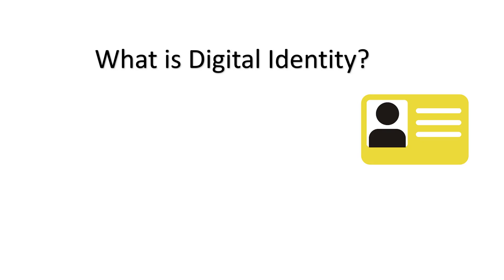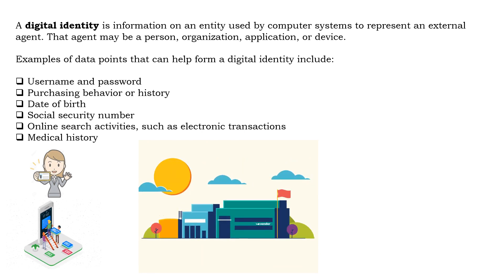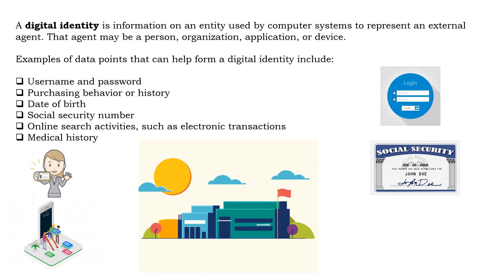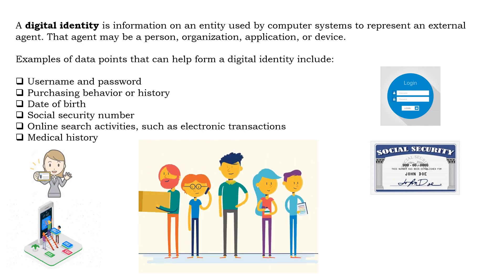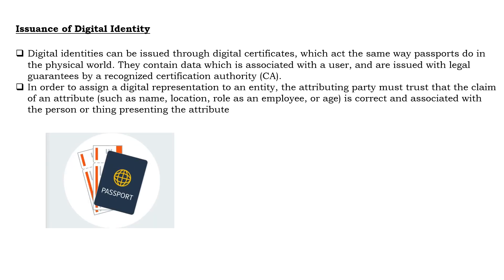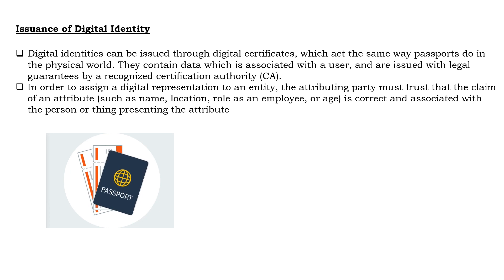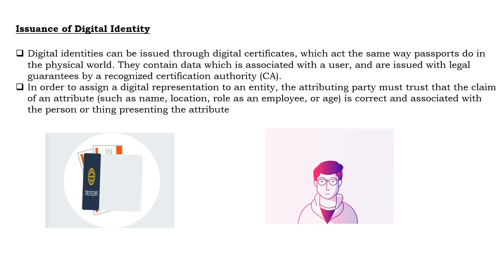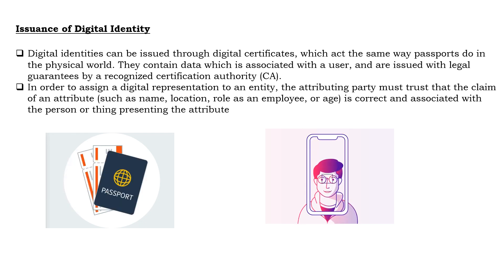2.Digital Identity || Learn Basic Of Identity & Access Management In 1 Hour